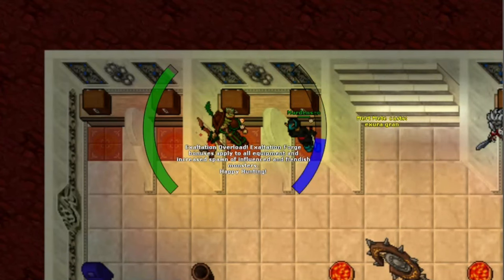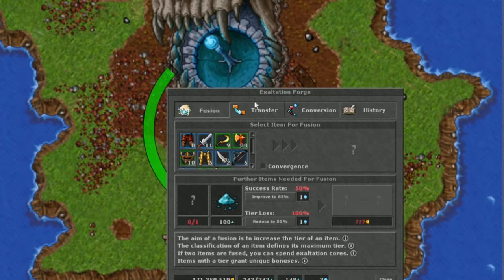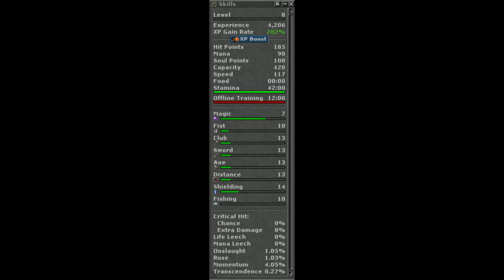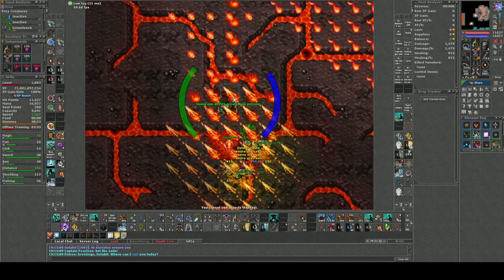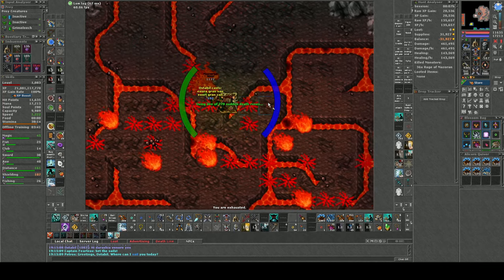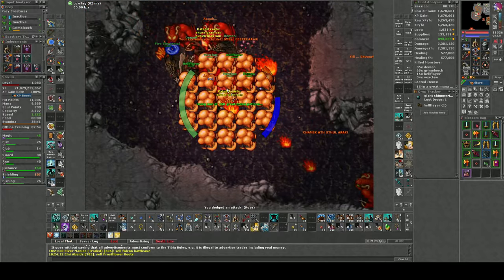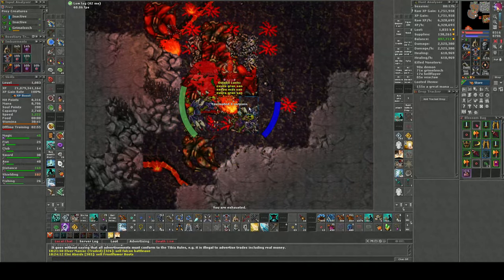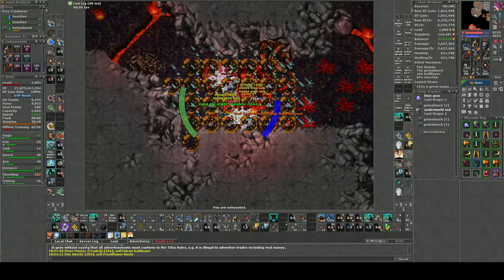Tips for Exaltation Overload event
Trying the forge
Making the drome, bosses and hunting!?!?

Try different things out!